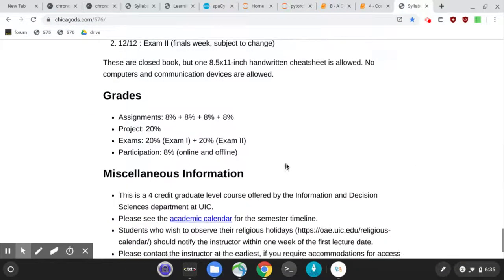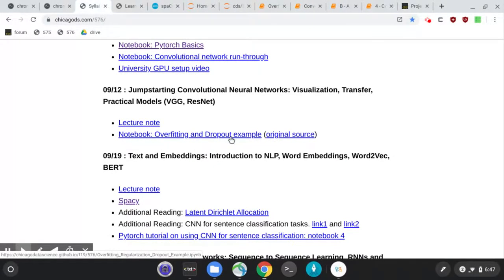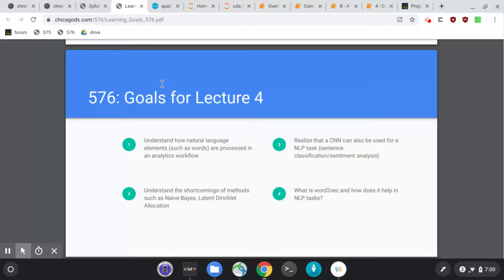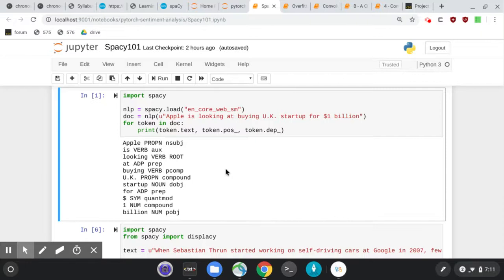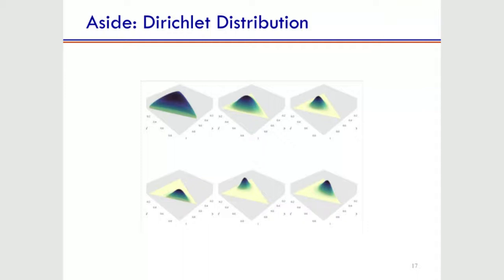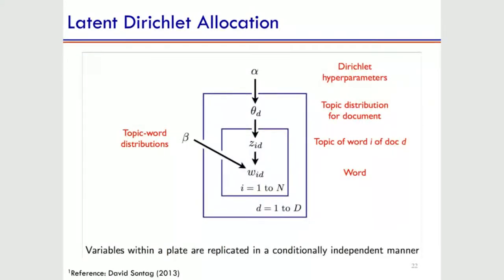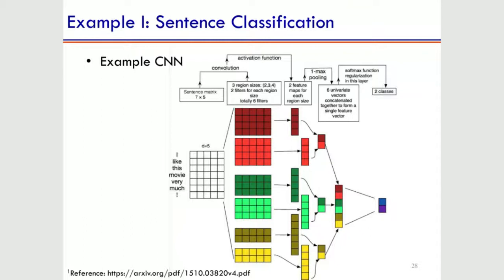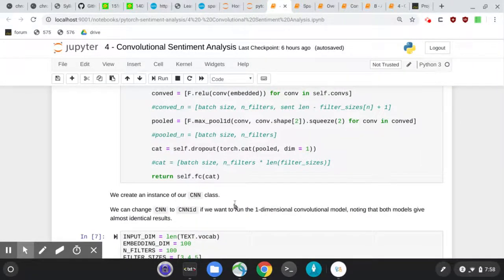576 lec04a f19